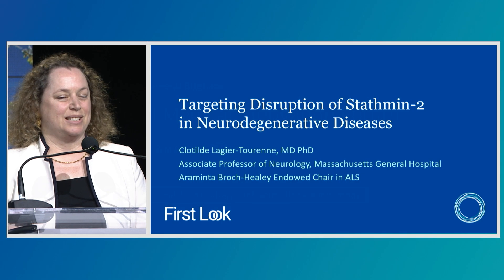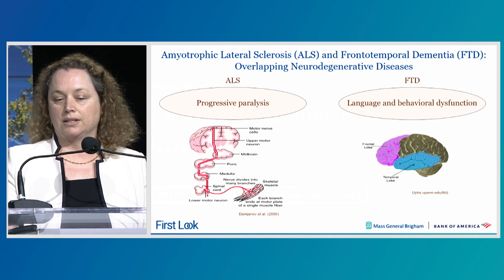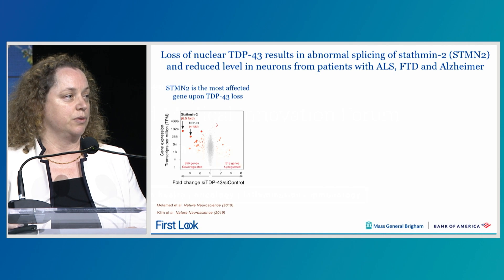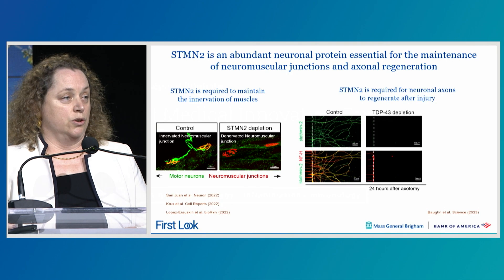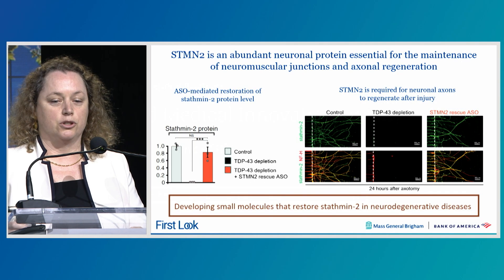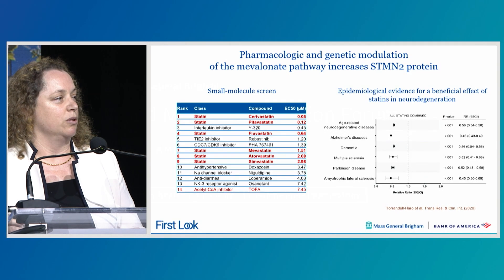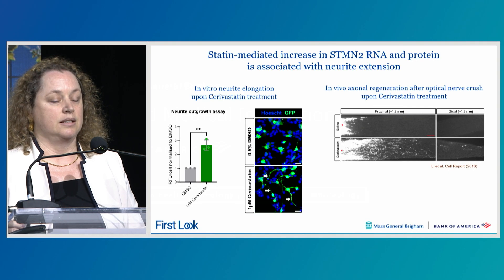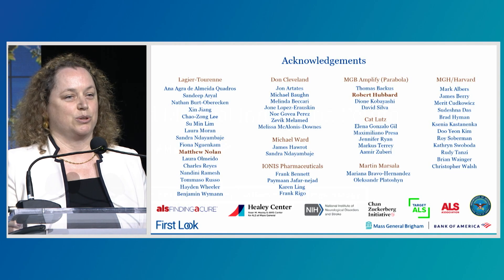2023 FIRST LOOK | Clotilde Lagier-Tourenne, MD, PhD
Targeting disruption of stathmin-2 in neurodegenerative diseases

Clotilde Lagier-Tourenne, MD, PhD
Araminta Broch-Healey Endowed Chair in ALS, MGH; Associate Professor of Neurology, HMS